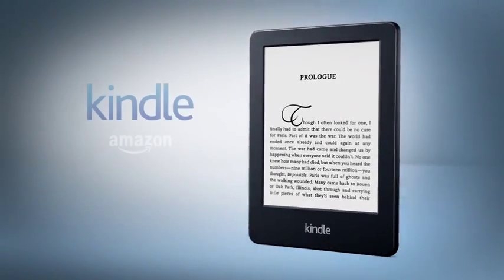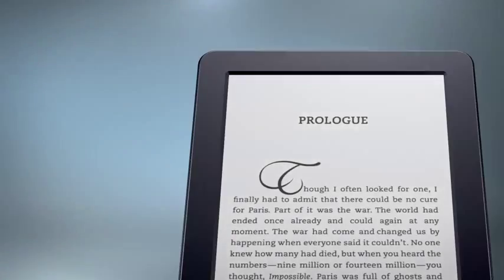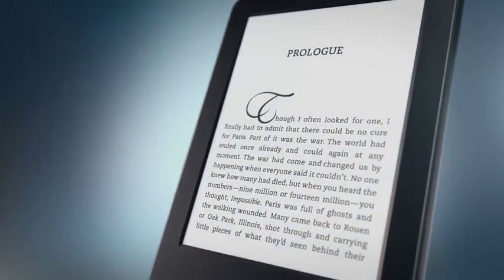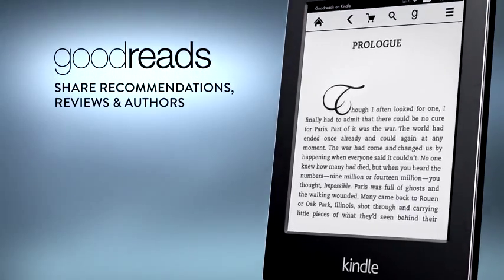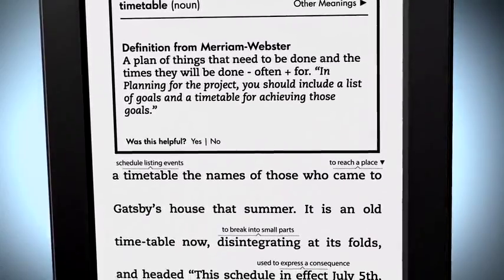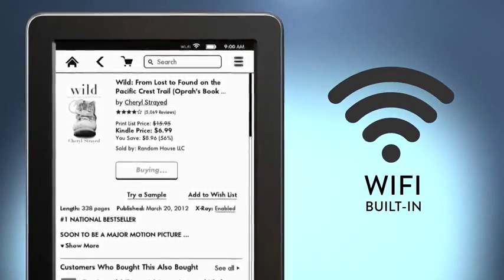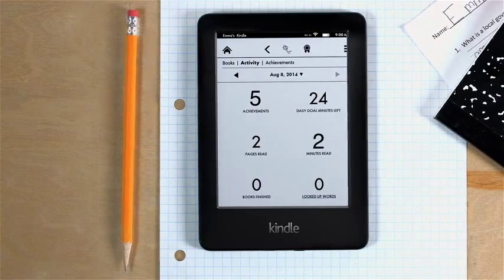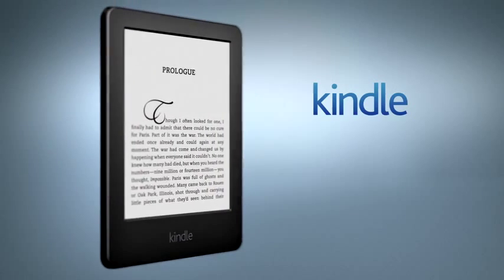Buy Kindle in Singapore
Singapore Kindle Sale